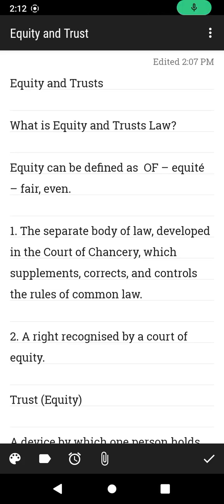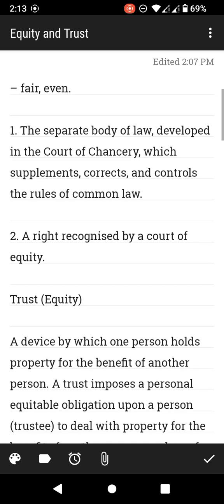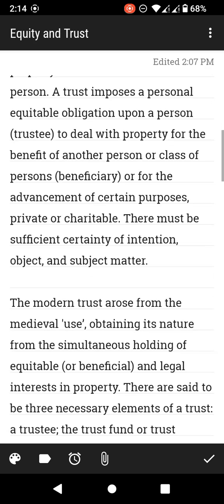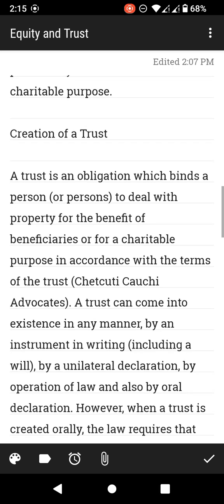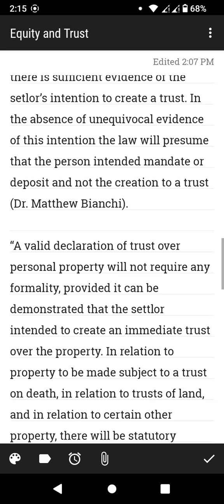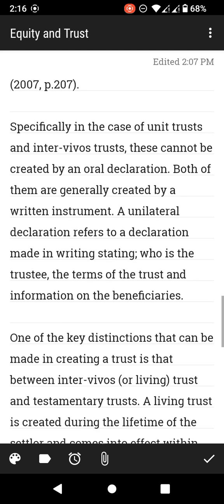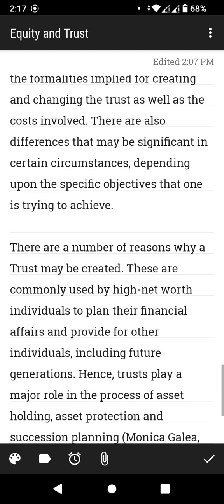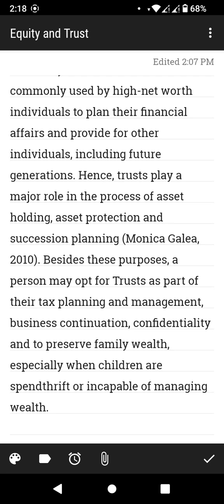Introduction to Equity & Trusts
An introduction to the law of equity including the historical background as well as the principles of equity.

Equity is at its heart about fairness and making sure that the law is not applied too strictly so as to create injustice. However it is also important to not have a system that is overly capricious and so certain maxims of equity have been developed to ensure a degree of consistency.

A system of common law and equity also creates practical challenges and two court systems meant that cases could last for years as criticised by Charles Dickens in his novel Bleak House. This issue was resolved by the Judicature Act 1873 that amalgamated the two strands and left us with the court structure that we have today.

The maxims of equity are as follows:
Equity will not suffer a wrong to be without a remedy

Equity follows the law

Where there is equal equity, the law shall prevail

Delay defeats equity

He who seeks equity must do equity

He who comes to equity must come with clean hands

Equality is equity

Equity looks to intent rather than to form

Equity looks on as done that which ought to have been done

Equity imputes an intention to fulfil an obligation

Equity acts in personam

Equity will not permit the law to be used as an engine of fraud
FutureTech-3436